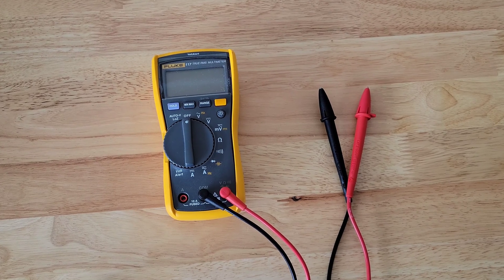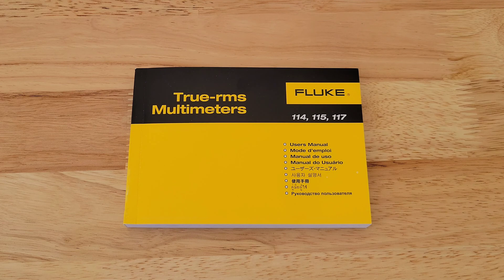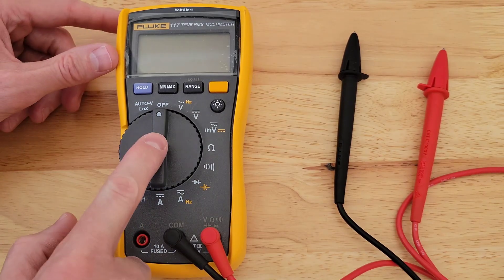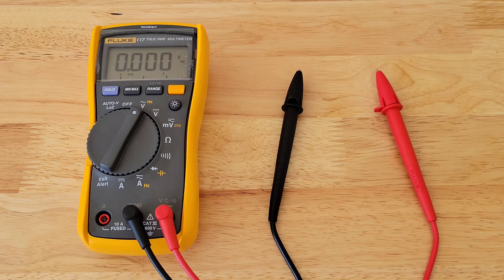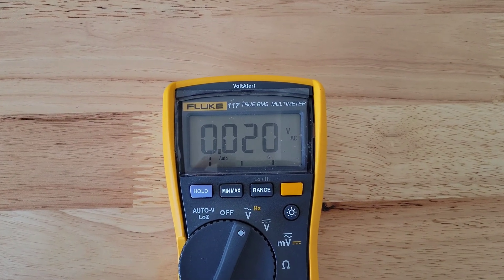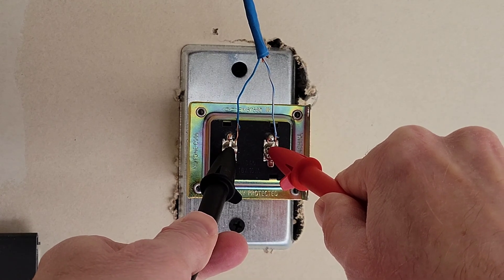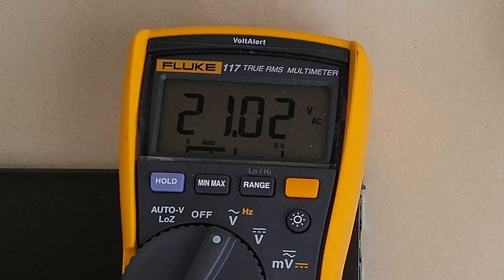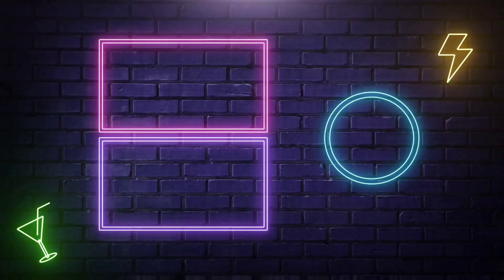How To Measure Doorbell Transformer AC Voltage & Hertz Tutorial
In this video I show you how to measure the AC voltage and hertz on a doorbell transformer. You may want to do this to verify that your doorbell transformer is compatible with smart doorbells such as blink or ring, etc. I show you how to use a Fluke 117 multimeter to measure the voltage and show you step by step how to measure the voltage on the doorbell transformer the correct way. I show you which test lead to use first and which test lead to remove first. I also show you what happens when the doorbell button is pressed and how that temporarily changes the voltage. Make sure that you are comfortable working with electricity or do not try this. Make sure you are wearing the proper safety equipment and take all safety precautions. I will link other Fluke 117 multimeter videos at the end of this one, if you are interested and have time please check those videos out.

Fluke 117 Multimeter On Amazon